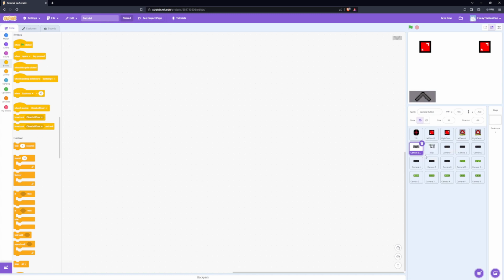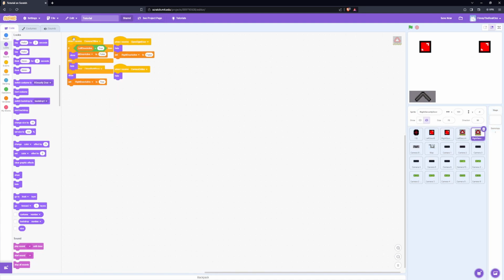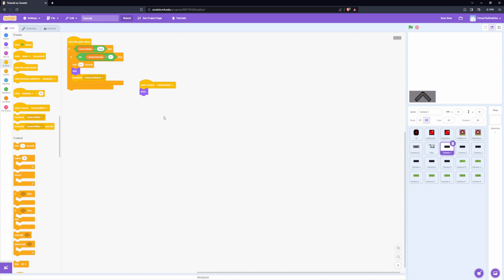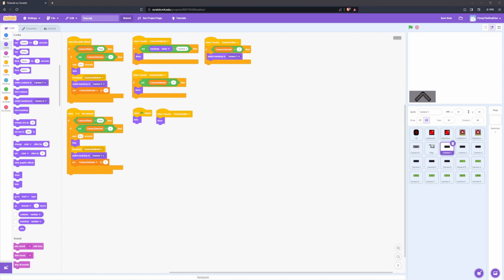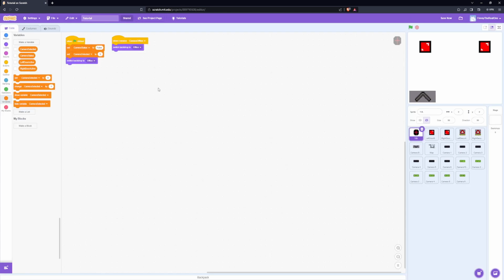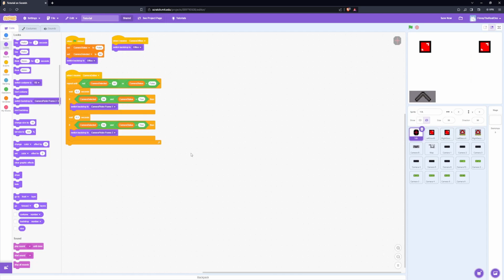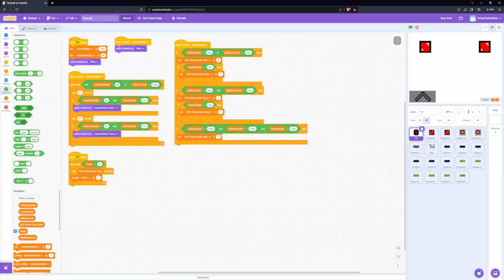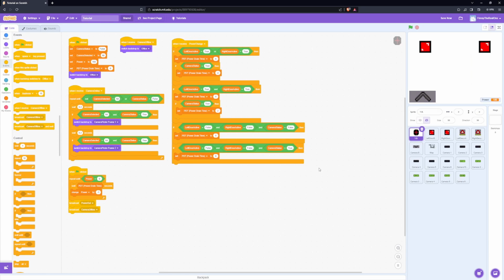Scratch Tutorial FNAF #2 | Power & Cameras.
In this video I show you how to make the power system and the camera system on Scratch.